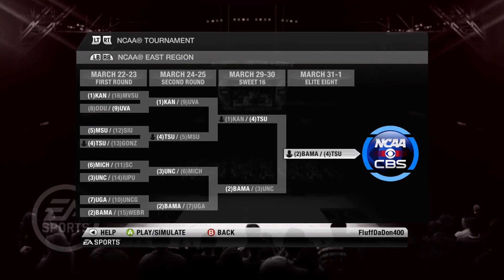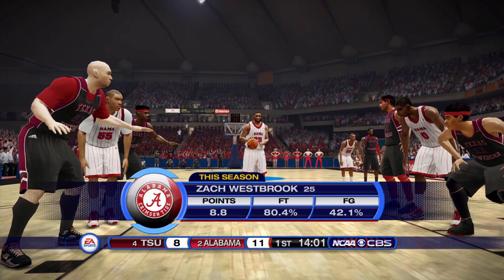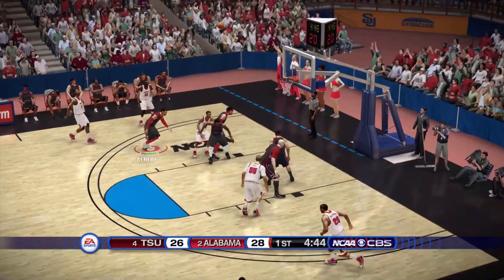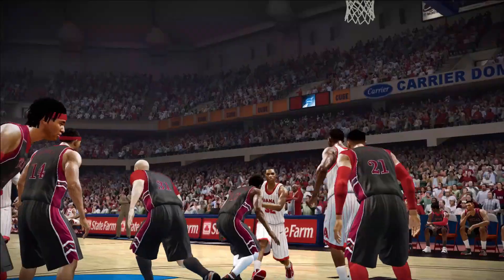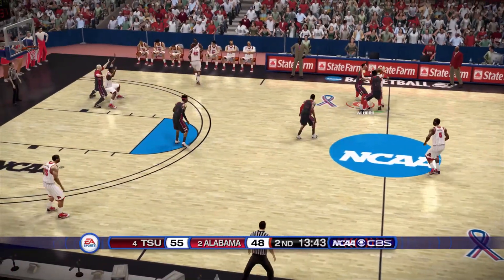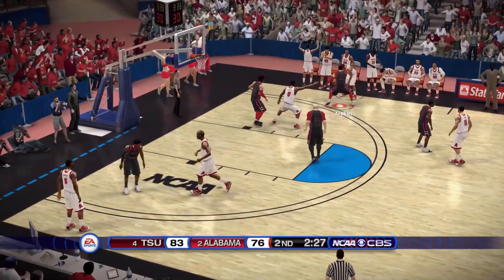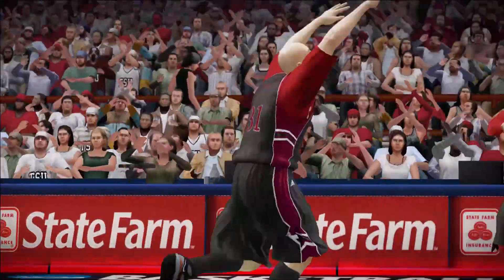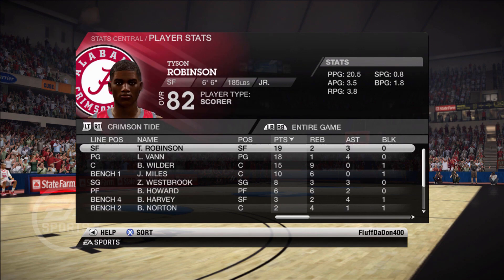The Last 8 Standing!!! | NCAA Basketball 10 | TSU Dynasty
Welcome back to the TSU Dynasty in this episode we will be facing Alabama in the Elite 8 of the NCAA Tournament.